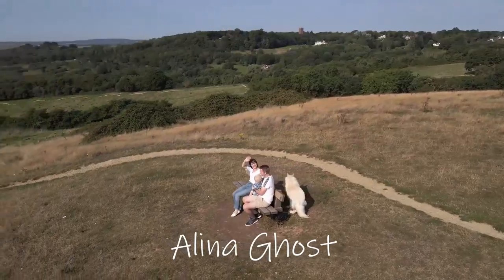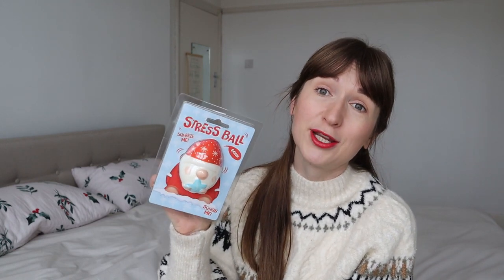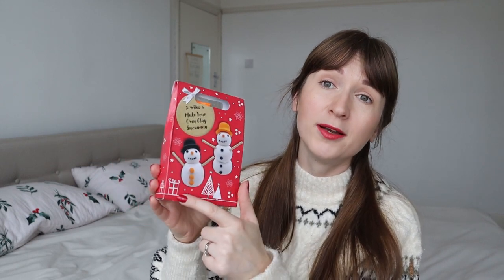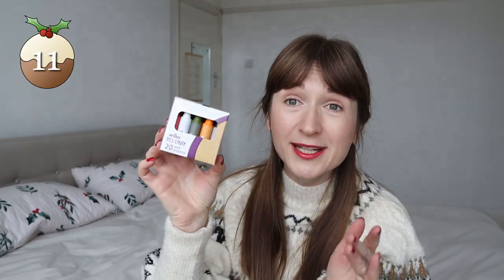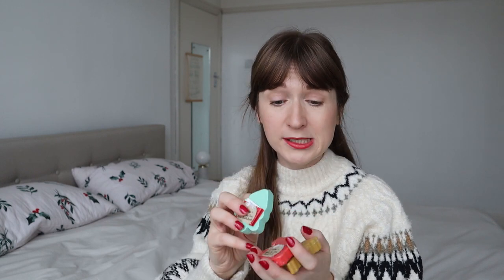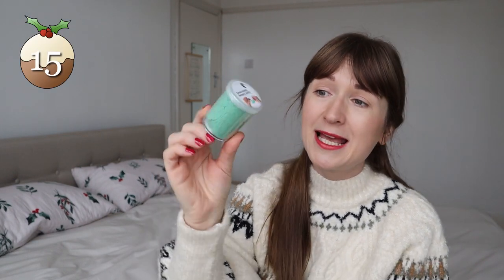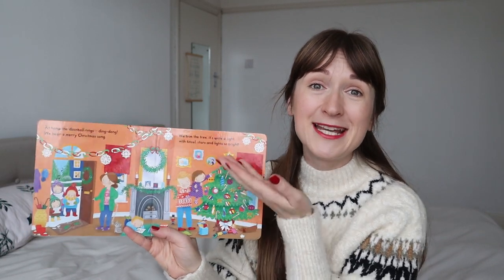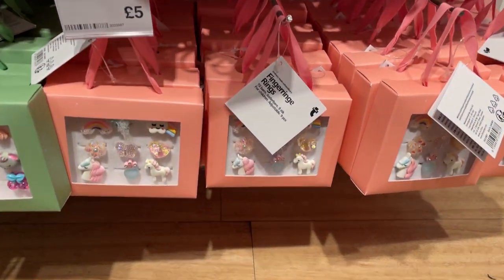*ULTIMATE* STOCKING FILLERS FOR 2 YEAR OLDS | 20 NON-EDIBLE IDEAS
IT'S THE FIRST YEAR I'M DOING A STOCKING FOR MY SON AND YOU CAN TELL I GOT OVER EXCITED.
Here are all the stocking fillers I mention in my video:

1. Inflatable balls, pack of 6 from Amazon
2. Santa stress ball from Poundland
3. Frozen baubles from Disney/supermarkets - personalised baubles
4. Wooden toy cars from Tiger Tiger
5. Character toys, Ghostbusters car from eBay
6. Character toys from favourite Youtube videos
7. Paw patrol figurines
8. Small stuffed toys (Winnie the Pooh)
9. Make your own snowman from Wilko
10. Festive stickers from Wilko
11. Thick crayons from Wilko
12. Mini bath bombs (festive) from Wilko
13. Wooden hanging shapes for crafts, 100 from eBay I think
14. Bamboo toothbrush, set of 10 from Amazon
15. Sensory putty from Tiger Tiger
16. Kinetic sand from Aldi
17. Festive books from The Works
18. Horse & knights figurines (eBay)
19. Small wooden Christmas decorations from Tiger Tiger
20. Hair clips, bows and hair bands (Primark/Tiger Tiger)